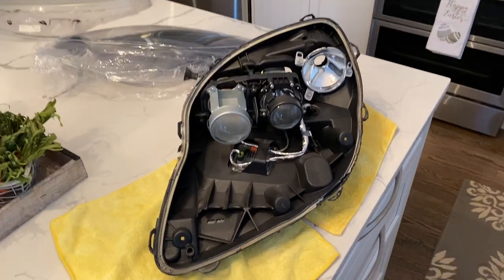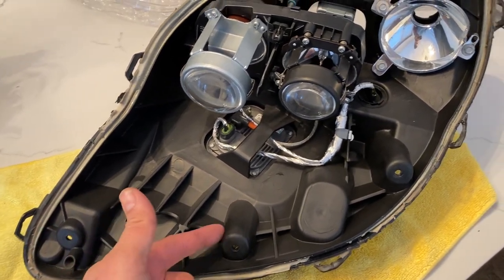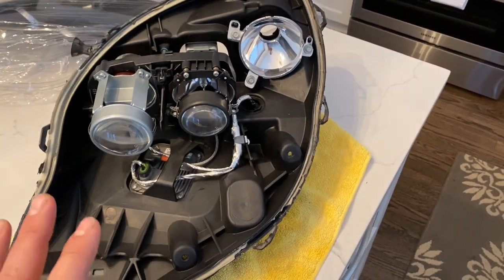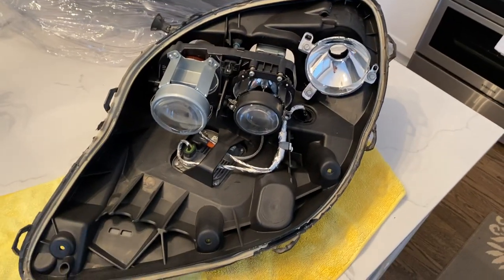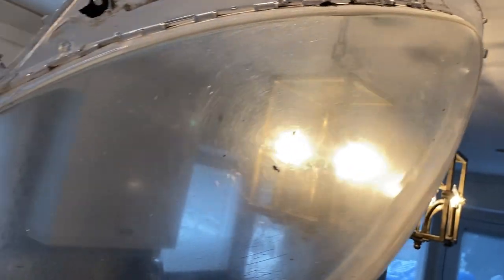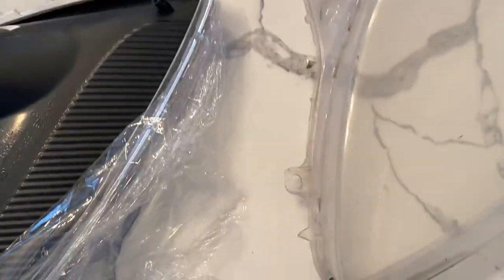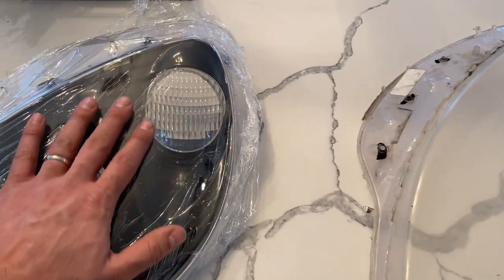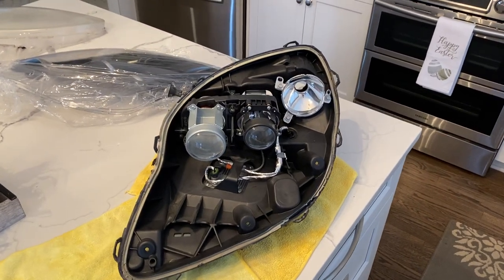Corvette headlight lense replacement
In depth dive into the C6 headlight structure.